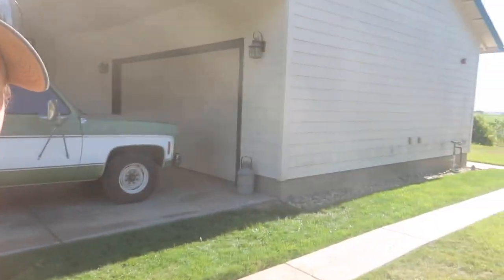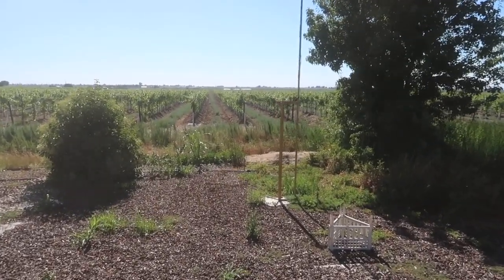Corn, Wheat, and Vineyard | Farm Tour!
The Mini Tour

Hey everyone!

I'm going to show you a little bit of our farm in this video. Let me know what you think, and what you'd like to see in the future.

Remember I'm still new to the YouTube game, so I have a lot of learning to do. I'm hoping to have some drone video of the farm up later this week.

Amazon Favorites